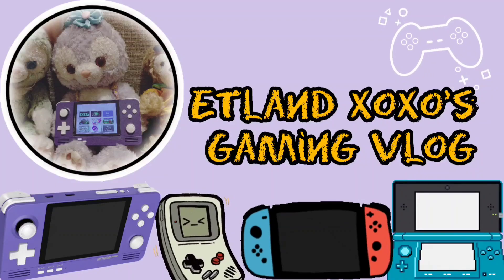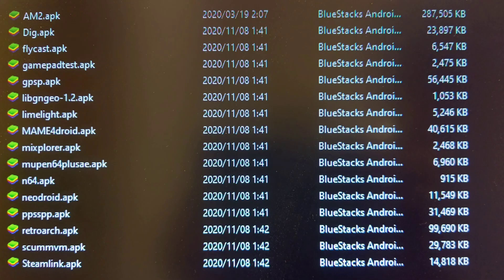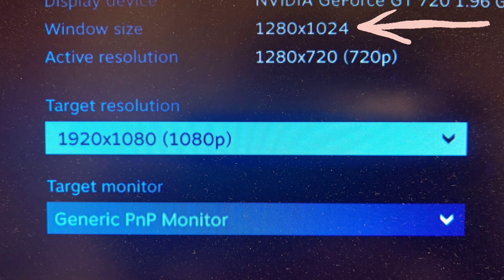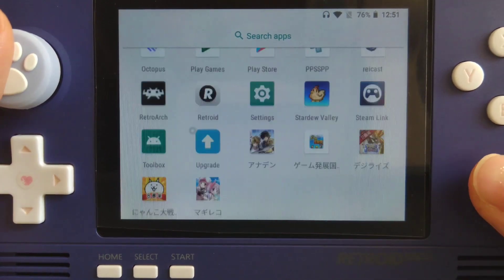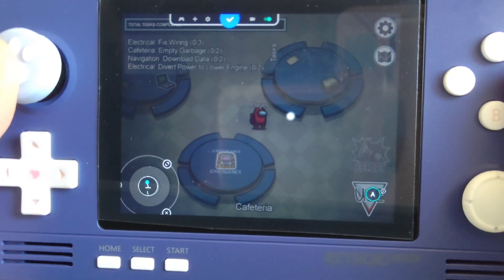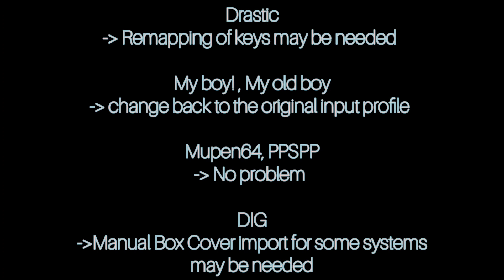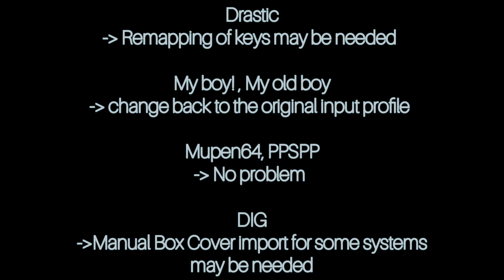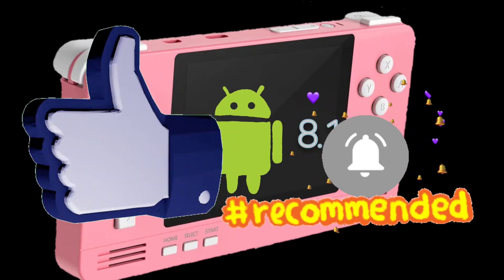Things you want to know about the Android 8.1 ver 2 update for Retroid Pocket 2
I am not putting the time stamps here this time because many things are connected and I really want you to take a closer look to the new features.

Useful tutorials

How to install 8.1 v2 on the retroid pocket 2 by   More Tech Sir!

Retroid Pocket 2 - Android 8.1 Install Guide by   Retro Game Corps

Retroid Pocket 2 - How to Expand Internal Storage for [Android 8.1v2, Android 6.0 v2] by   Spin Retro & Tech Tips